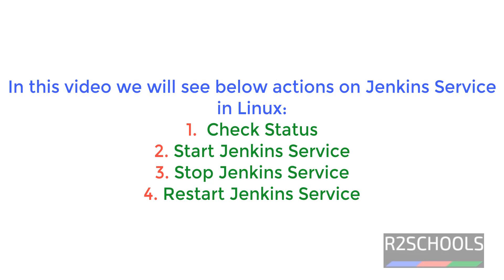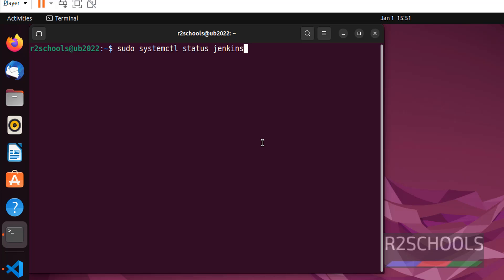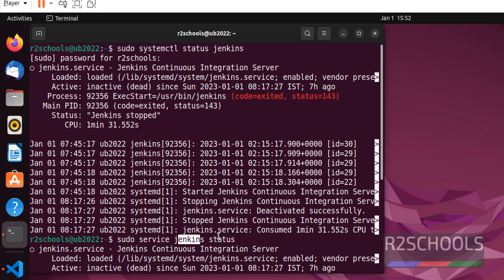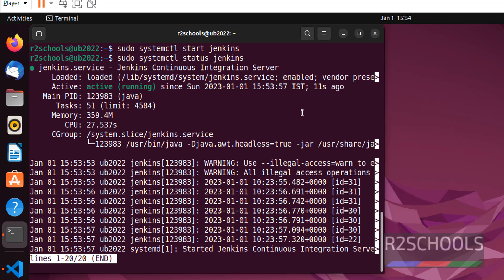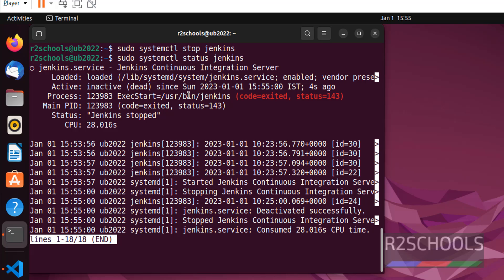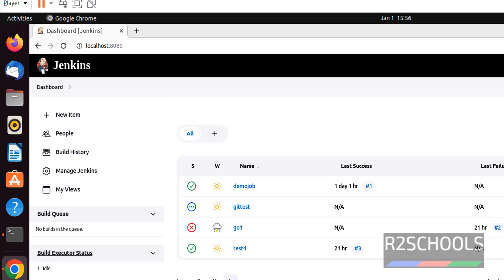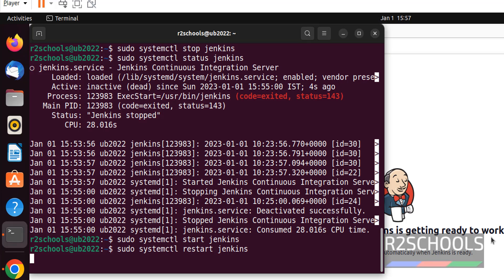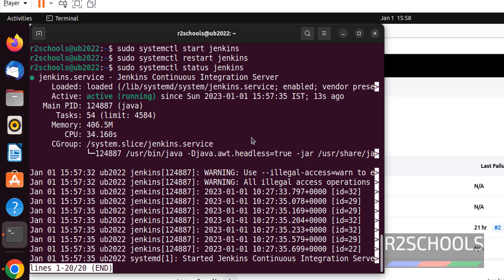3. Jenkins Tutorials: How to start stop and restart Jenkins on Linux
In this video, we have explained how to start stop and restart Jenkins on Linux step by step.

how to restart jenkins on linux,
start jenkins from command line linux,
systemctl restart jenkins,
restart jenkins service ubuntu,
how to check jenkins status in linux,
restart jenkins ubuntu command line,
how to restart jenkins in linux,
how to start jenkins in Linux,
Jenkins Tutorials,
Jenkins Video Tutorials,
How to stop and restart Jenkins on Linux,
start and stop jenkins on linux,
stop jenkins service linux,
how to start and stop jenkins service in linux,
jenkins start and stop command linux,